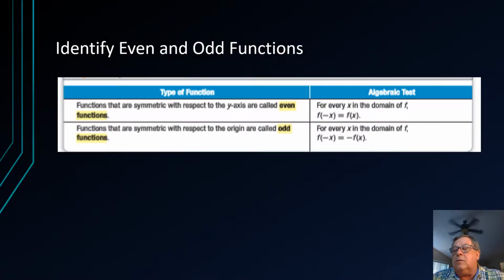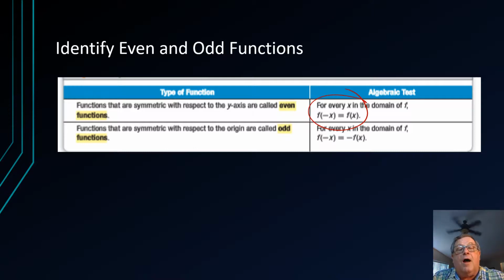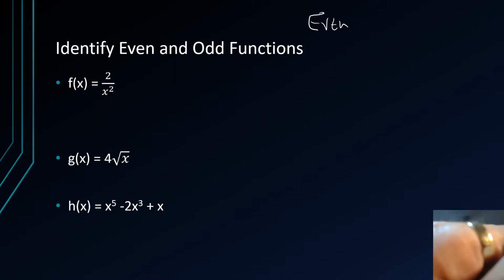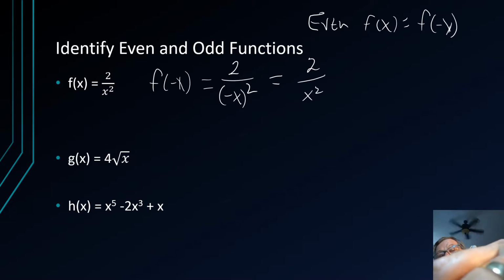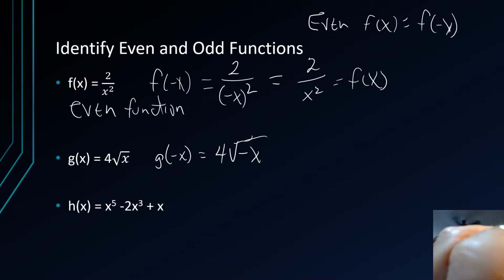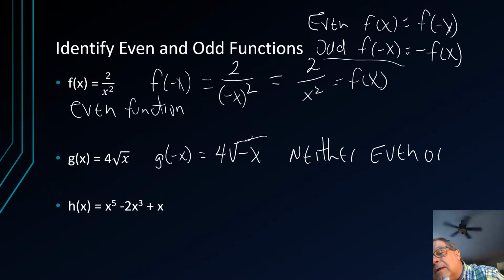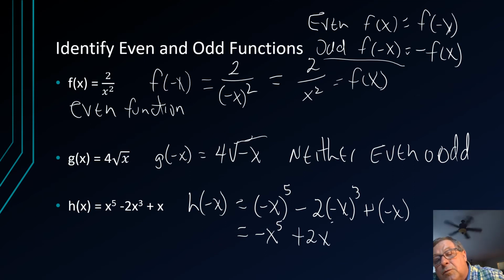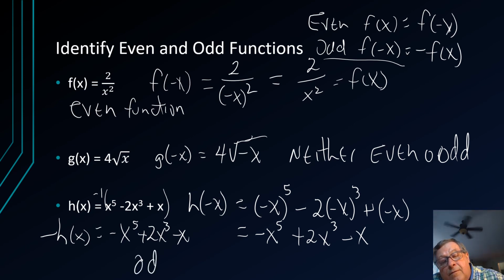Identify Even and Odd Functions